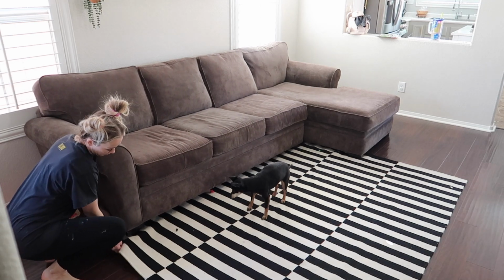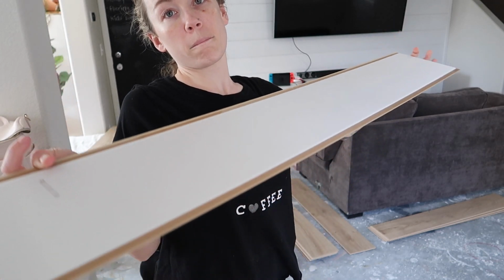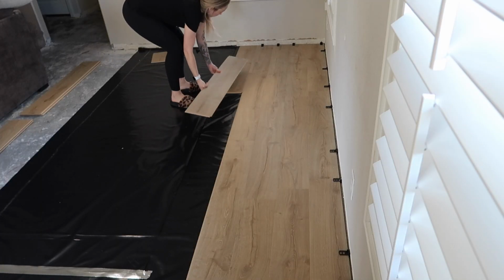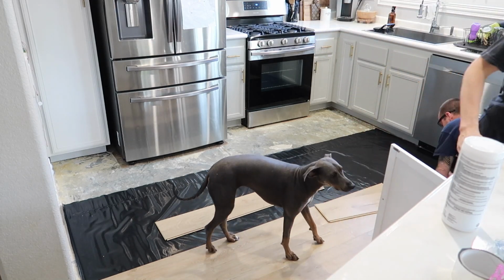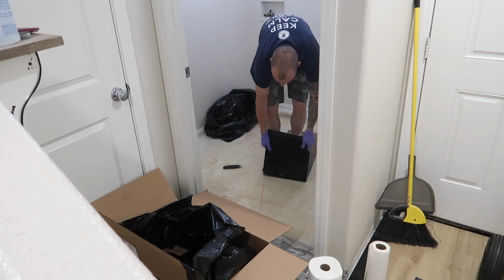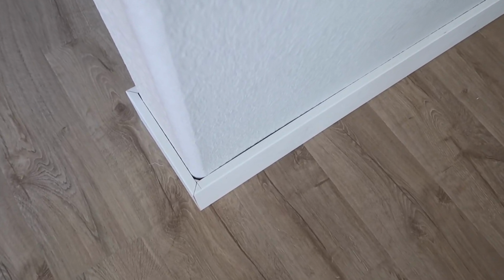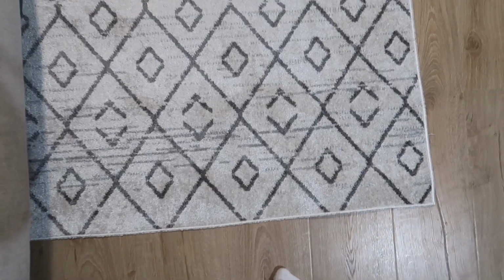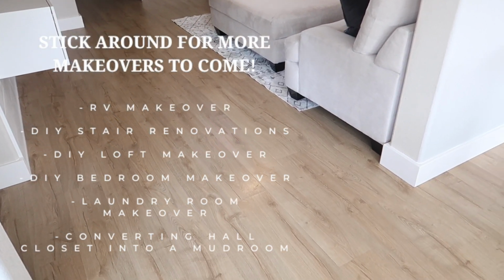DIY HOME MAKEOVER EXTREME HOME TRANSFORMATION | DIY BUDGET FLOORING REMODEL + AFFORDABLE HOME UPDATE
homemakeover I am so excited to bring you a new DIY HOME MAKEOVER! Join me for this home transformation and diy budget friendly flooring remodel. I am going to share all of our affordable and beginner DIY friendly home update. We will be demolishing, renovating, and getting so much done in this home transformation. Let me help you update your dated home with some affordable ideas as I take you along on our journey. We will be painting, replacing flooring, redoing baseboards, fixtures, and decor. We will also be getting new furniture. We are going to be installing Pergo Outlast flooring, underlayment, and I can't wait to show the before and afters.

BASEBOARD PAINT
AMAZON FAVORITES! All of my house favorites are linked here including our sink, faucet, and tons of household stuff + my vacuum and microfiber cloths

 Xoxo Bronte

It is at no added cost to you and I greatly appreciate your support to help me keep growing my channel! Thank you so incredibly much for using my links, it means the world to me! xoxo